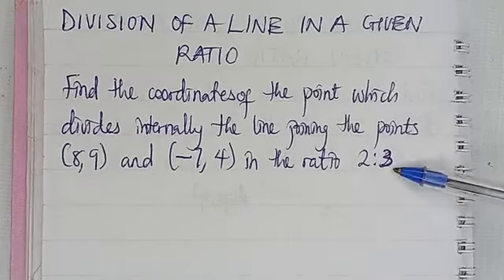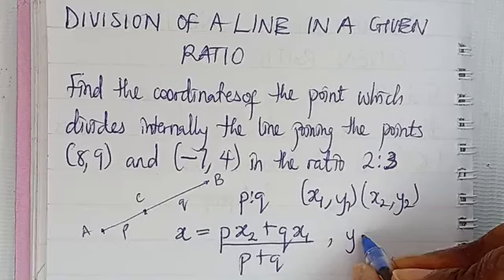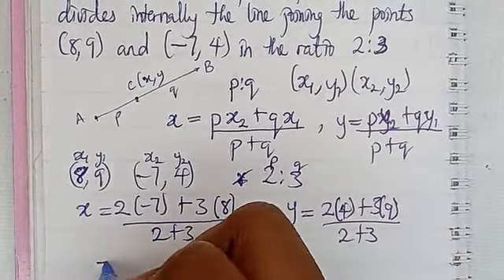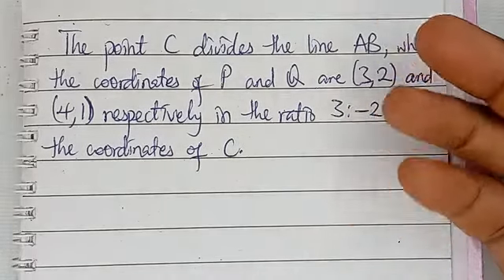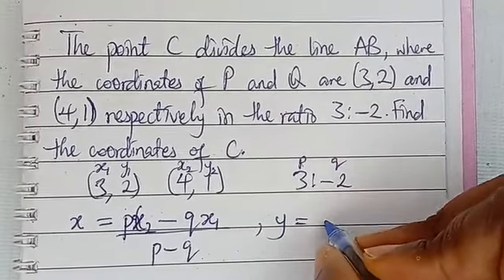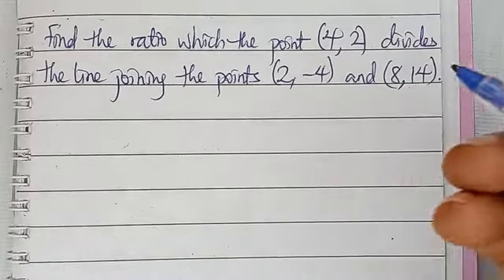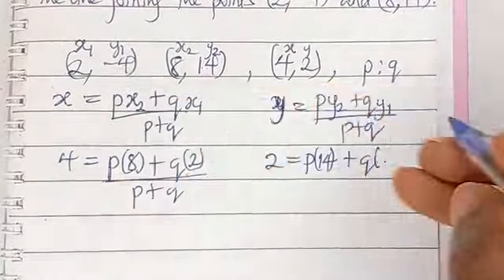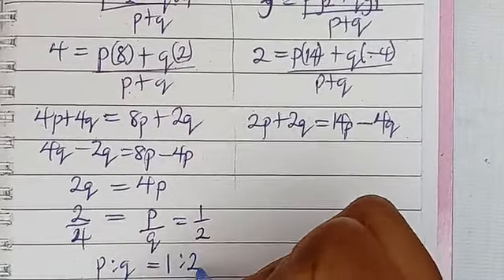Division of a line in a given ratio| Straight Lines| Coordinate Geometry